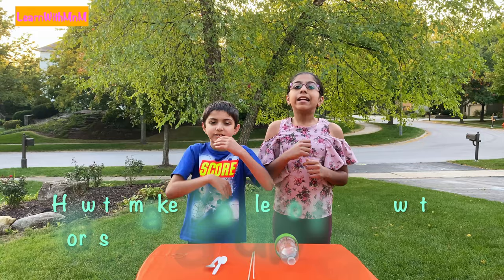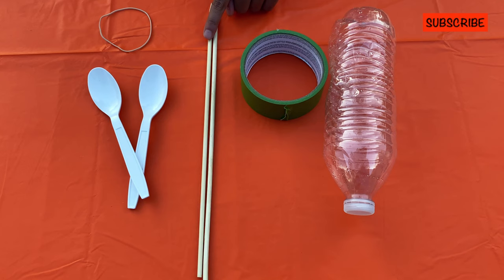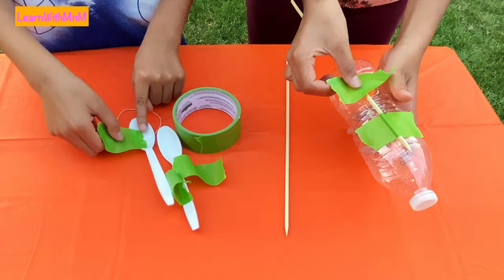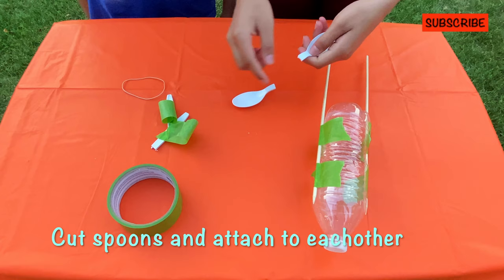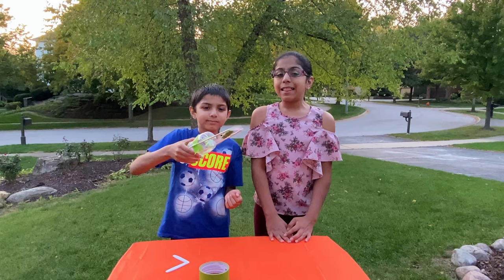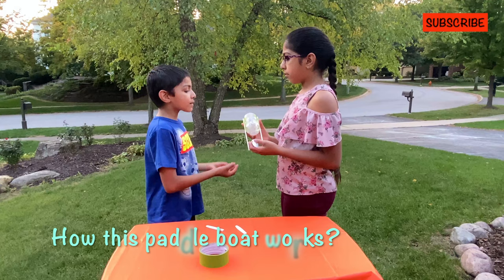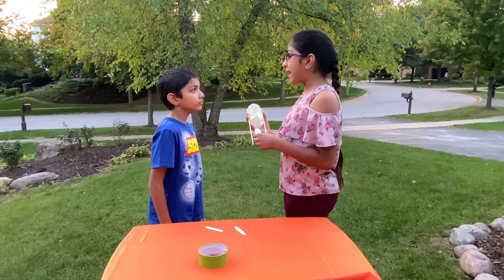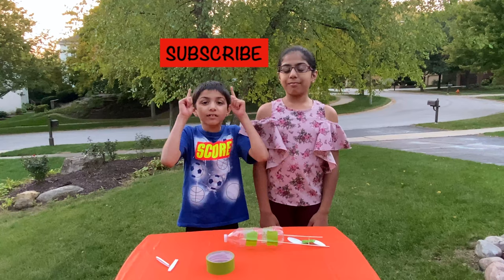How to make a rubber band powered Boat | School Science Project | STEM Project | Home PaddleBoat DIY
Enjoy our home science experiment. How to make a rubber band powered Paddleboat? Kids can enjoy easy home science experiment

Items need for Paddle Boat Science Experiment
- Plastic bottle
- Tape
- 2 Wooden skewers
- 2 Plastic spoons
- Rubber Band

How to make a rubber band powered boat? Paddleboat Science Experiment |